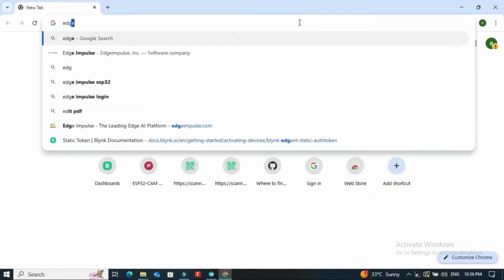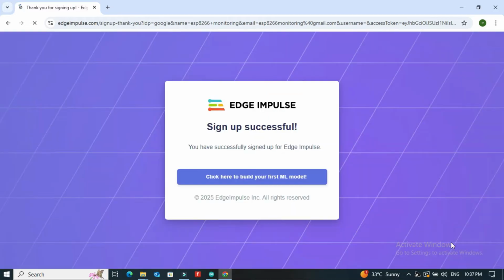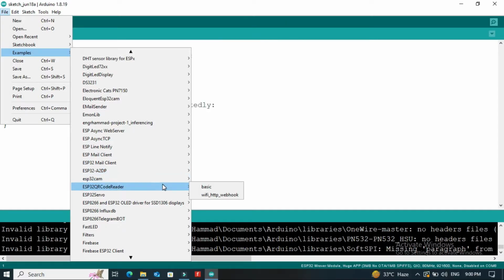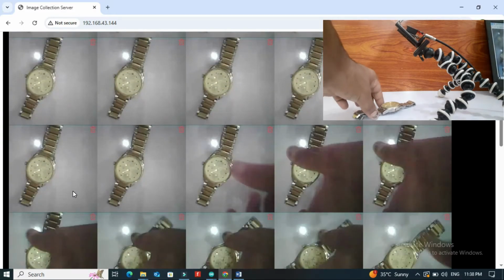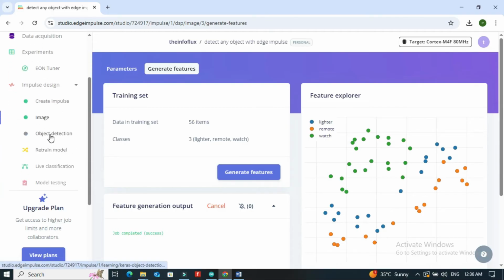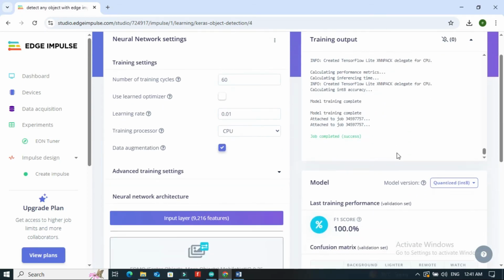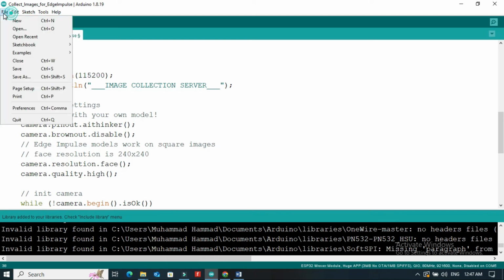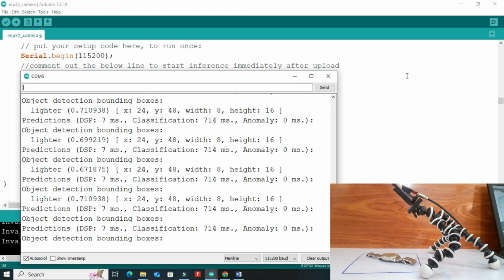ESP32-CAM AI Project | Detect Any Object with Edge Impulse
In this video, learn how to use Edge Impulse to train a custom object detection model and deploy it to the ESP32-CAM. See how you can bring AI to your embedded projects with real-time vision recognition — perfect for DIY, IoT, and smart surveillance applications!
🔍 What You'll Learn:
Collecting data with ESP32-CAM
Training a model using Edge Impulse
Deploying and running object detection
Real-world testing and results
💡 No expensive hardware needed — just AI on a budget!